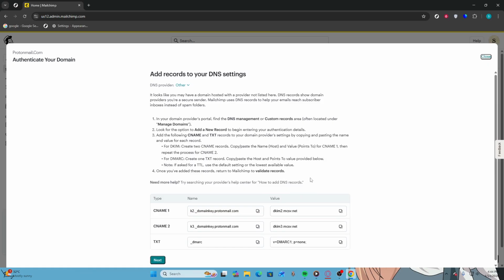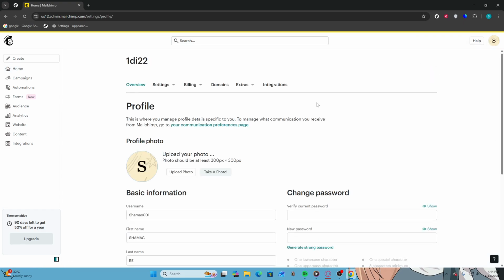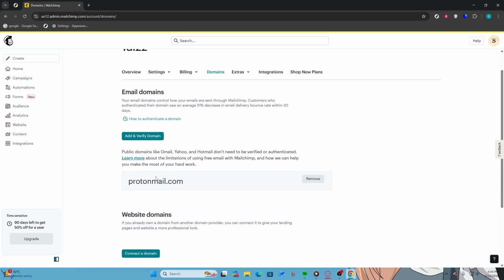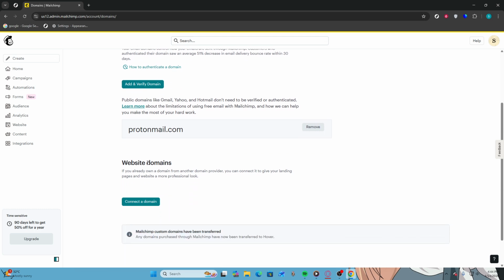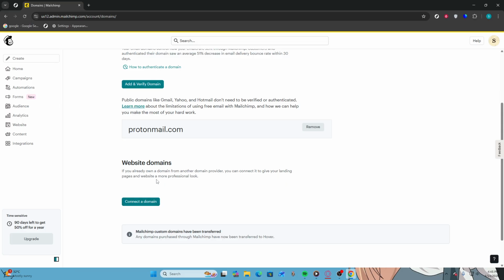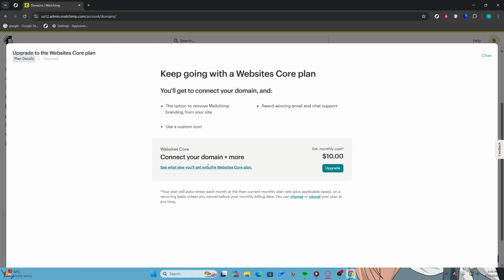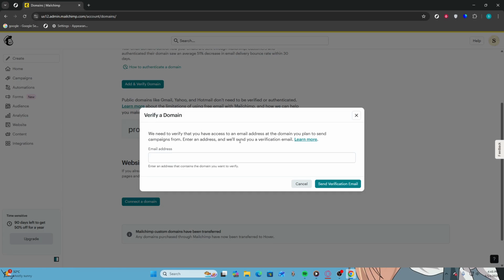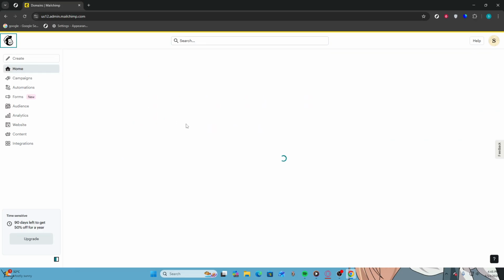How to authenticate domain in Mailchimp[LATEST GUIDE]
In today's Video we cover, How to authenticate domain in Mailchimp.